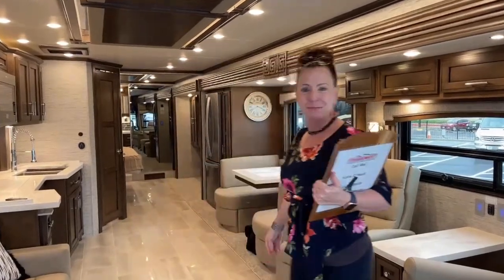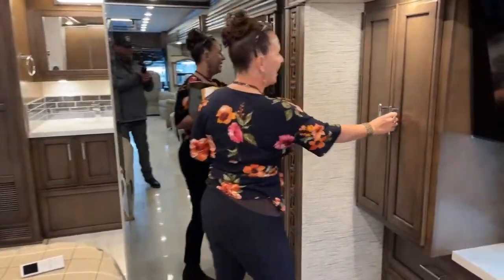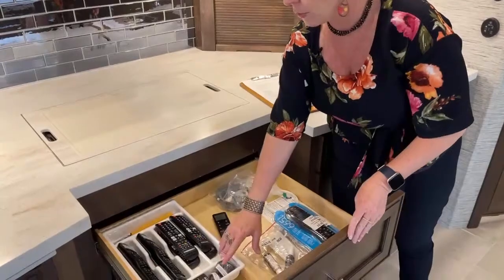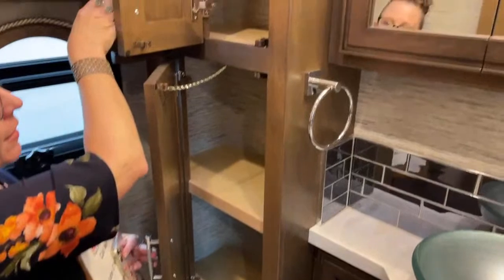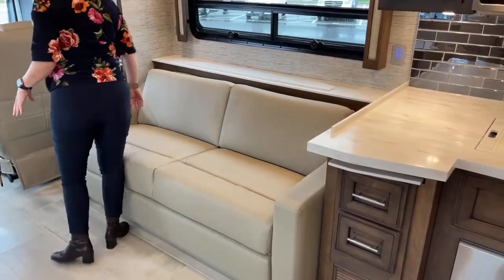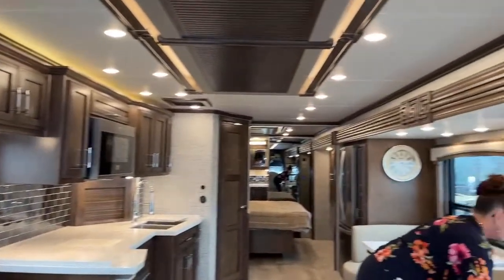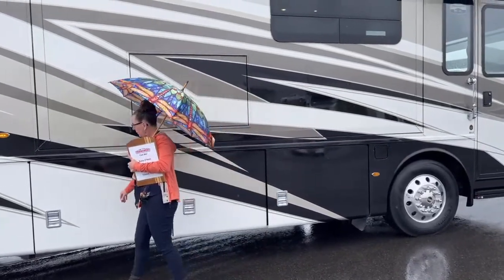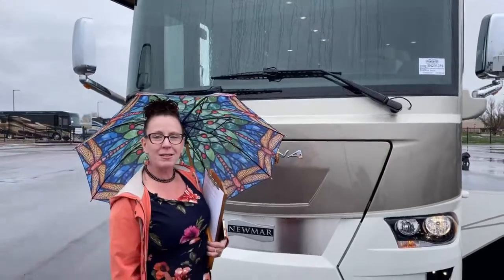2021 Newmar Ventana 4037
rvsinsideout (Katie O'Neill) walks a Newmar Ventana 4037 - 5N201319 Live at Transwest Truck Trailer RV